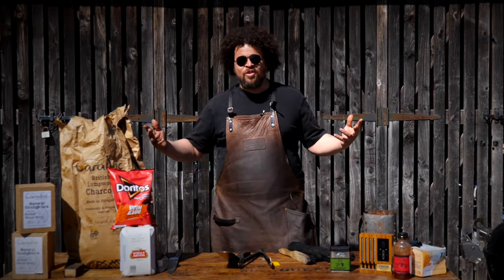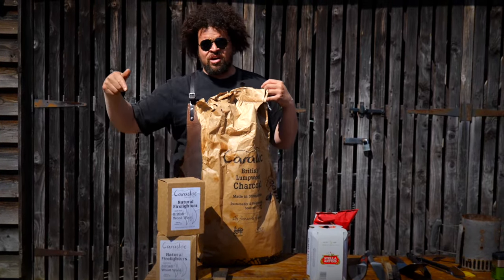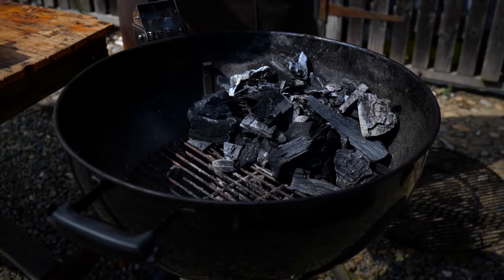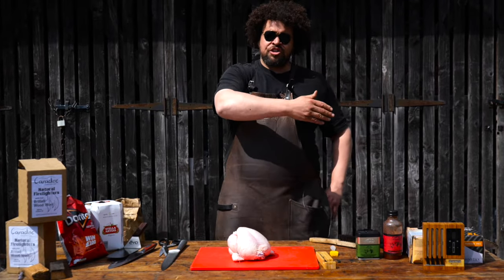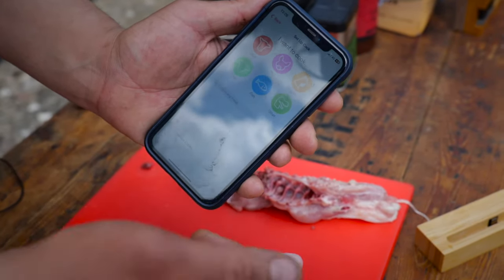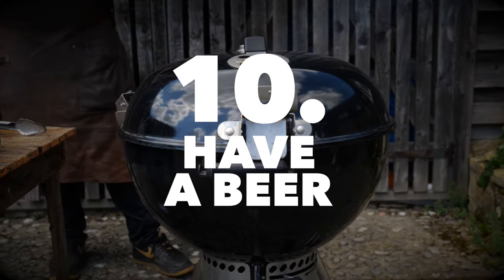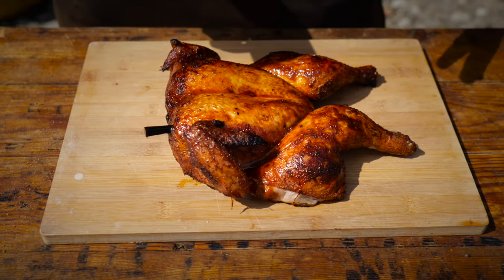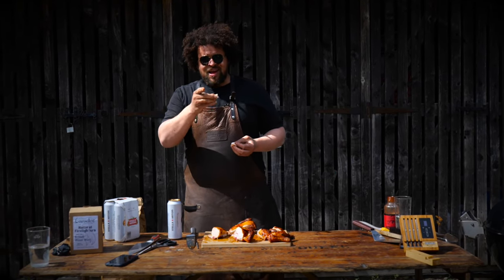Top 10 Barbecue Tips - You won't believe the last one!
Here is a guide to my top ten barbecue tips that will help you improve your outdoor cooking game this summer, including:

Fuel types
How to light your charcoal
Heat zones
How to use the lid
How to spatchcock a chicken
Cooking to temperature
Rubs and sauces
Smoke as an ingredient
Self care

Make sure you hold out for the bonus tip at the end too.